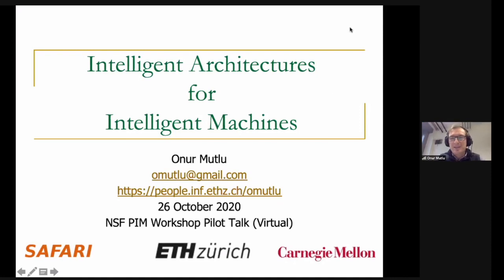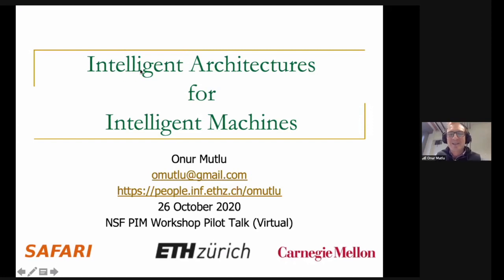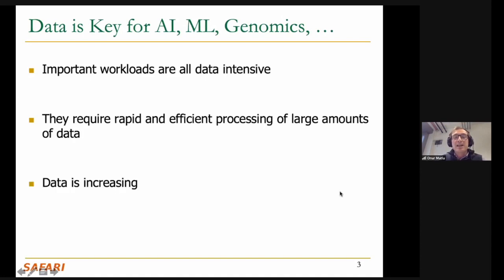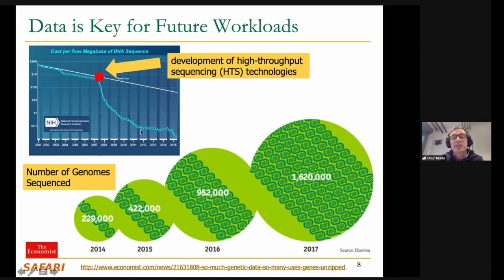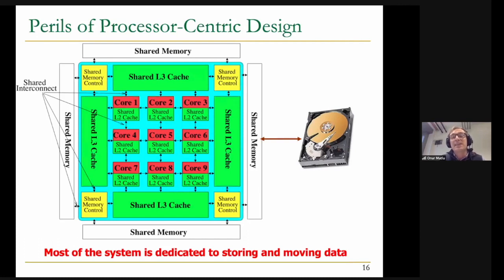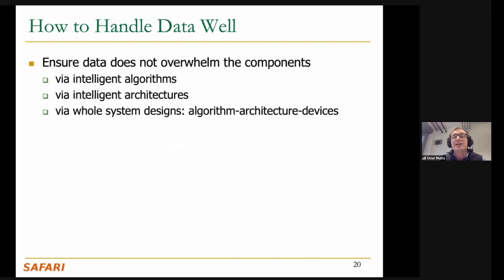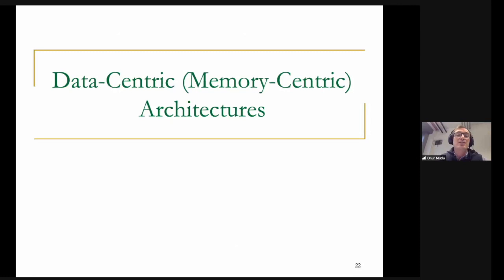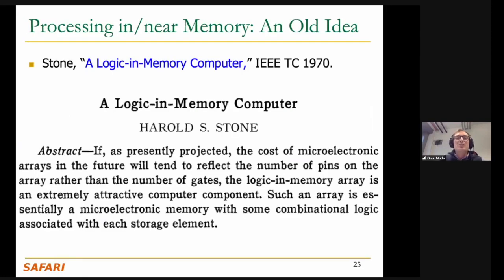Onur Mutlu - Intelligent Architectures for Intelligent Machines - NSF PIM Workshop Talk - October'20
Pilot Talk and Q&As Session at NSF PIM Workshop, Virtual, 26 October 2020.